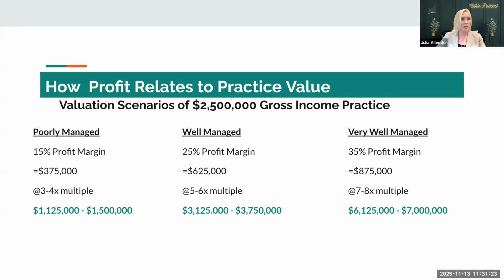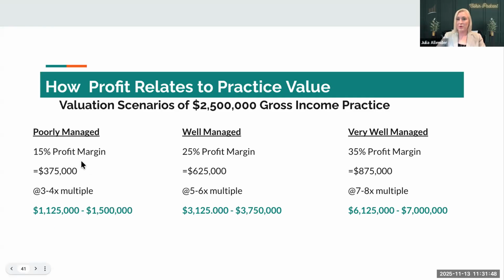💼 Low Profitability = Lower Practice Value – Learn How to Fix It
🚀 Silkin Management Webinar: Overhead Costs, Profit Leaks & Building Practice Profitability 🚀
Join Julia Allender and senior consultant Dave McKevitt in this eye-opening webinar where we dive deep into the hidden threats draining your private practice profits — and exactly how to stop them.
🔥 What You’ll Learn:

Why most practice owners never look at their P&L (and how that’s costing you thousands)
The real make-break point every owner must know — not just breaking even, but building wealth
The 21% rule: 10% owner profit + 5% taxes + 3% savings + 3% growth — treated as non-negotiable expenses
How to confront your finances without fear and turn numbers into power
Common profit leaks hiding in plain sight on your financials

💡 Whether you’re a dentist, optometrist, veterinarian, chiropractor, or NP-owned practice — this session reveals the financial clarity and systems top-performing practices use to maximize profitability, stability, and practice value.
⏰ Timestamps:

00:00 – Intro & Tech Setup (Real behind-the-scenes!)
04:14 – Webinar Begins: Welcome & Dave’s Background
06:30 – Step #1: Confront Your P&L (Do You Even Look at It?)
08:45 – Understanding Your Chart of Accounts
12:50 – What Is Your True Make-Break Point?
15:30 – The 21% Formula Explained (Owner Pay, Taxes, Savings, Growth)
21:00 – Why “If We Have Enough” Never Works
23:10 – A Business Makes What It Thinks It Needs

📈 Perfect for: Private practice owners ready to stop guessing and start controlling their profits.
📧 Download the Make-Break Calculator & P&L Checklist: [Free Resource Link]
💬 Drop your biggest profit leak in the comments — let’s fix it together!
Hosted by Silken Management – Helping healthcare practices thrive for over 20 years.